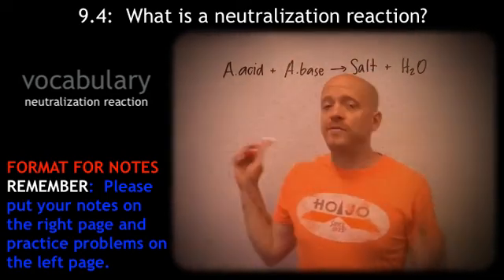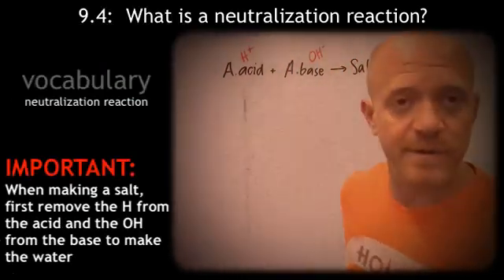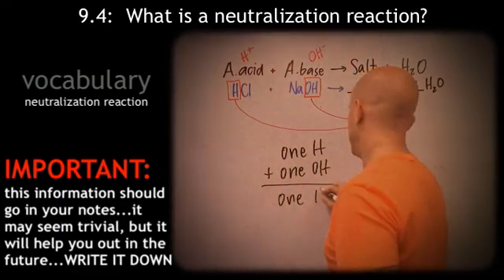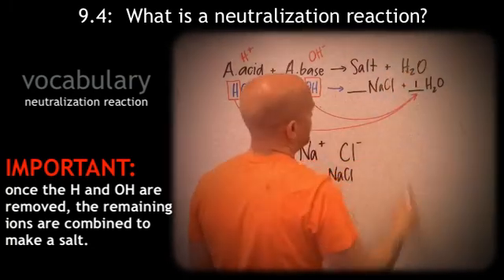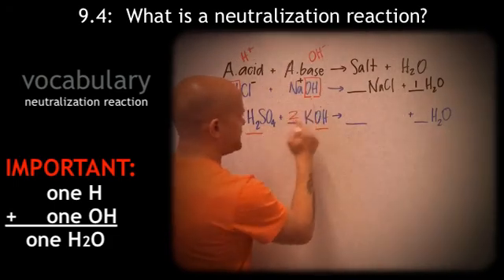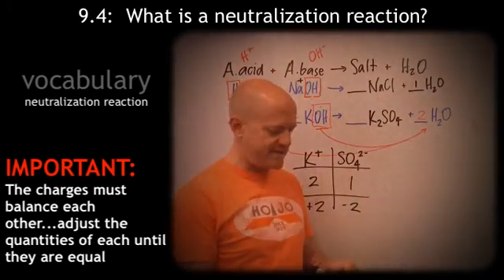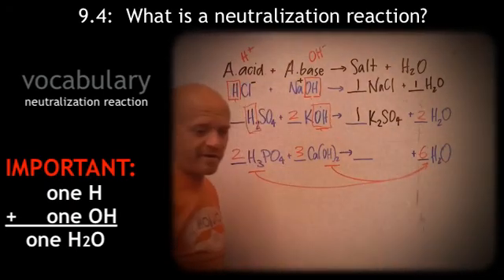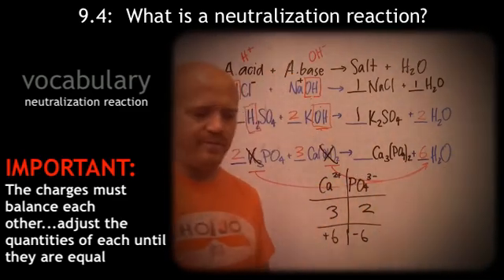9 4 neutralization reactions